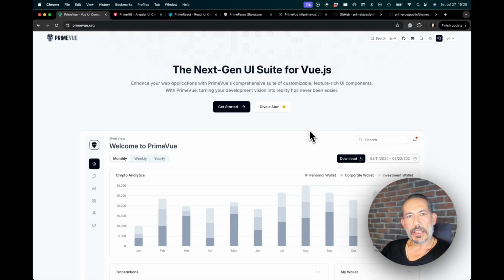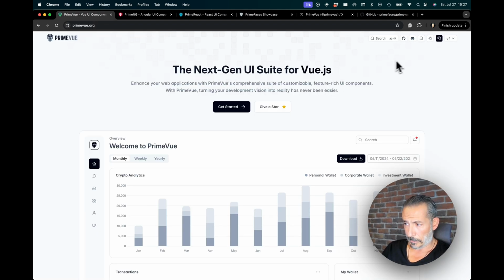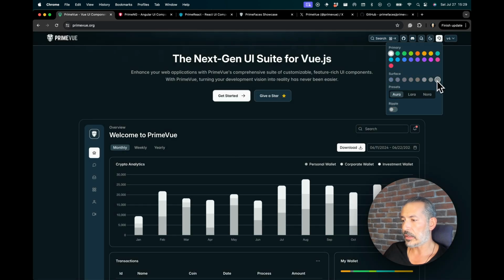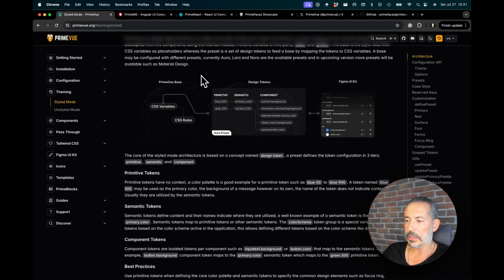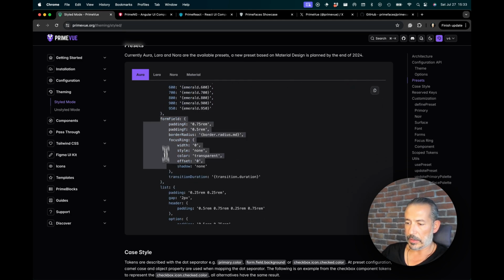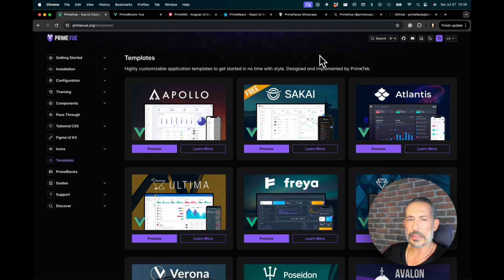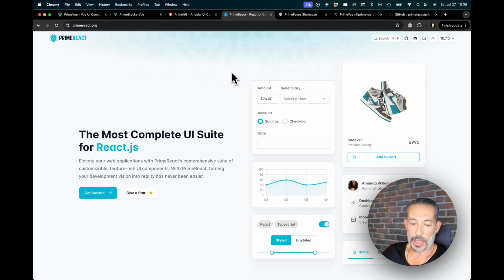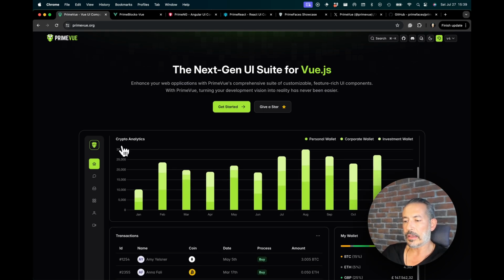PrimeTek News - Q3 2024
PrimeTek team is on a roll with next-gen updates!